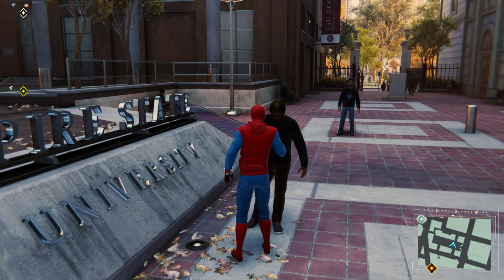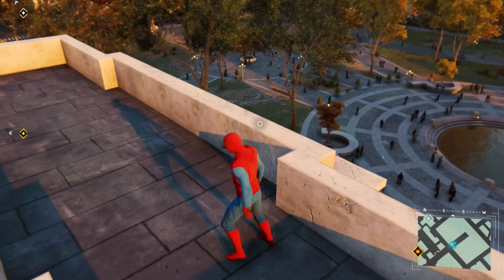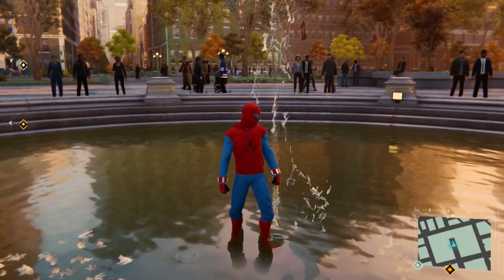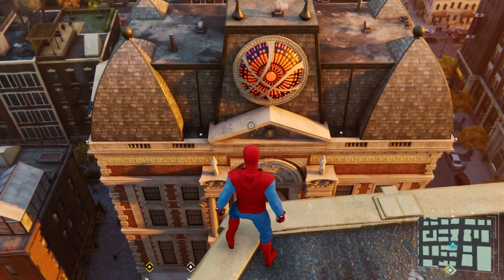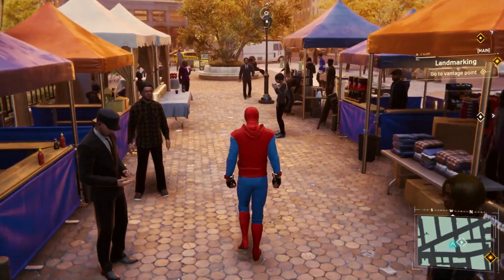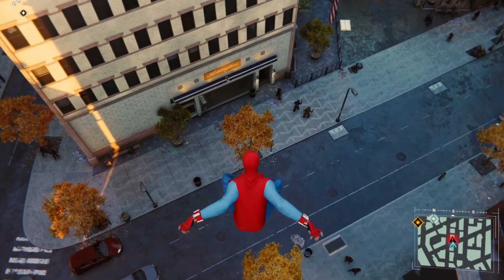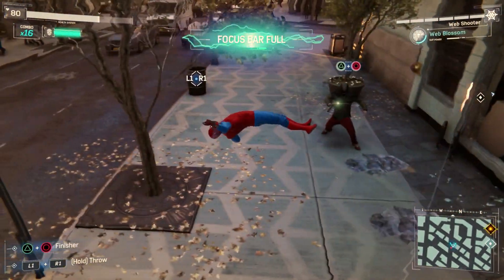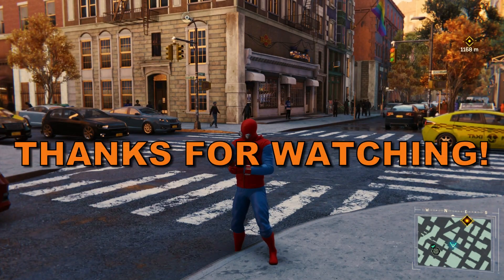Spider-Man Greenwich District City Tour of Landmarks! PS4- EP3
Episode 3 in a series of videos showing off some landmarks in New York city as Spider-Man!  In this third episode I focus on a number of landmarks in the Greenwich district.  Come explore and discover the city with me!